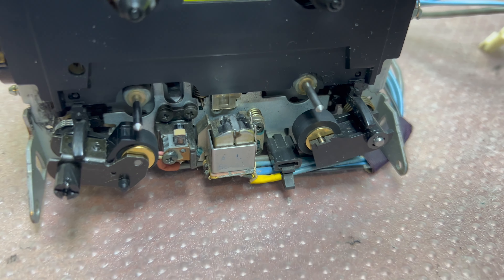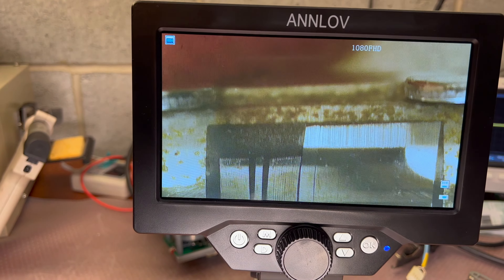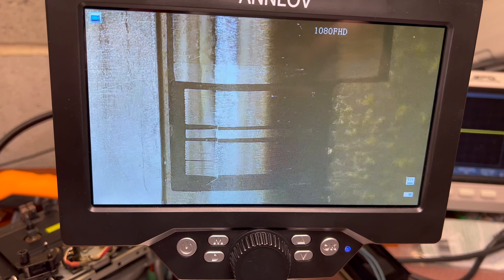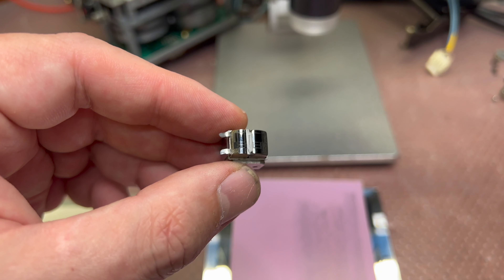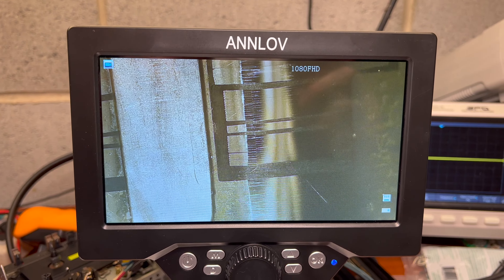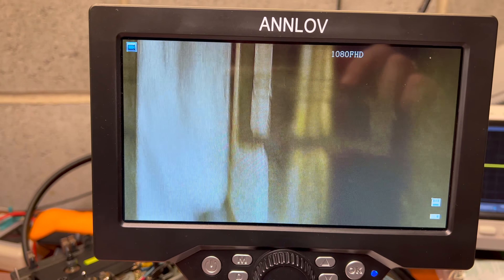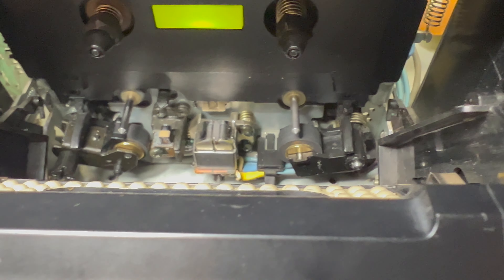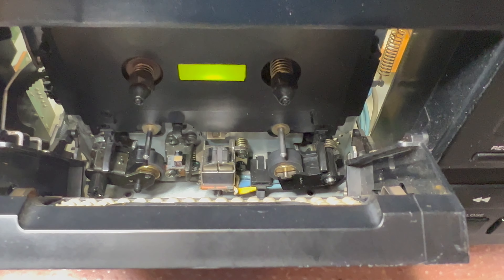Reviving Sonic Fidelity: Relapping Heads for Sony TC-K222ESL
Head relapping can breathe new life into the sonic performance of a vintage cassette deck. In this detailed walkthrough, we'll tackle the process of relapping the heads on a Sony TC-K222ESL, a key step to restoring its audio fidelity.

Relapping the heads involves careful precision work and understanding of the deck's mechanics. We'll take you step-by-step through the process, highlighting the key techniques, tools, and considerations that go into this critical part of audio equipment restoration.

By the end of this tutorial, you'll have a clear picture of what goes into relapping cassette heads, and why it's an essential part of our restoration process. Whether you're a seasoned tech or an enthusiastic hobbyist, there's plenty to learn from this hands-on approach.